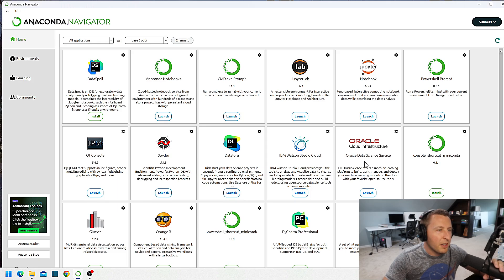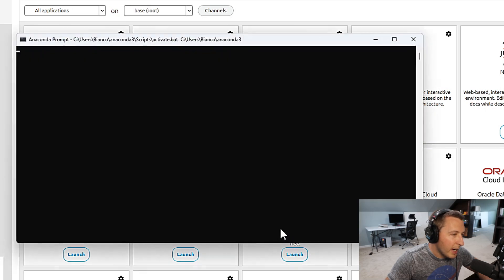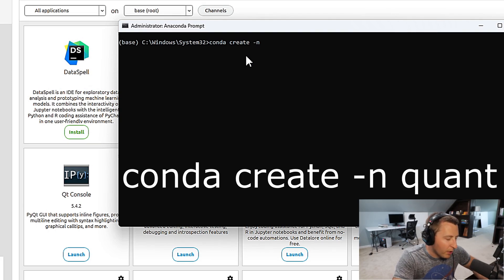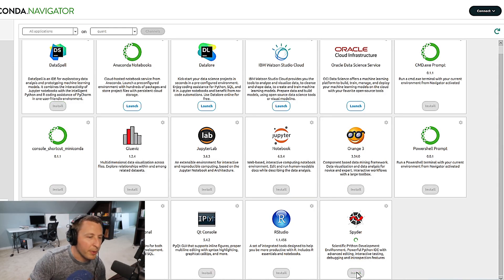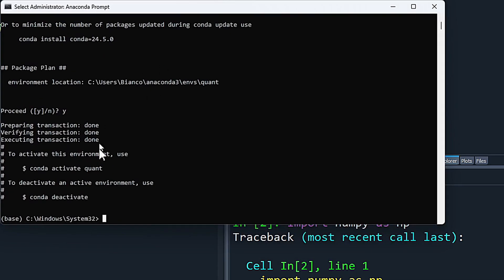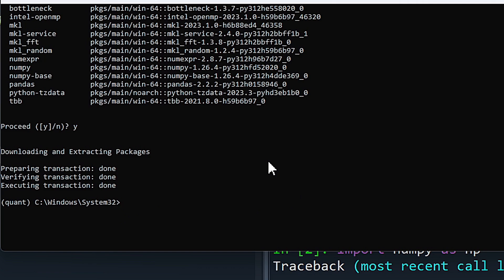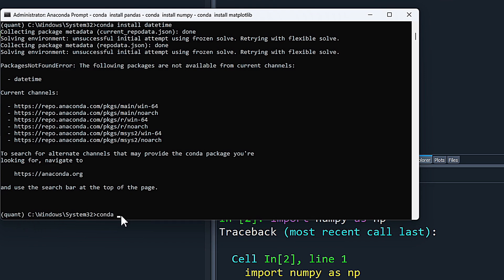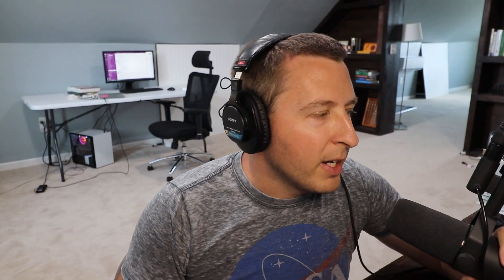Setting Up Python Environment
One of the biggest struggles to learning Python is to get it all setup so you can practice some simple code. Virtual environments and installing packages was a big hurdles when I started as there were a wide variety of code to do it. What version of python or package should I install? To be honest just download the latest without calling the version to get going. It is often best to start with the newest version. The virtual environment will track the versions as well and make errors minimal as long as you are in your virtual environment. You can actually pass environments through YAML files however that is for another video.

Talk to python like it is dumb and your code will usually work. Here is the code you will need to get the virtual environment set up. The "env_name" can be any name you want to call your environment. We use "quant" in our example. This code needs to be ran in the "Anaconda Prompt" (black screen white writing).

conda create -n env_name

To install packages, they need to be installed in the environment first and then you can import them in your code. Install the package by typing this into the "Anaconda Prompt":

conda install package_name

In your IDE (python code program such as Spyder, Jupyter Notebook, VS Code, or etc.), import packages using this:

import package_name

Often we add "as" for a quicker reference to a package. For example, "pandas" is usually imported as "pd" so the code looks like this:

When we reference a function from pandas we put "pd." first. Example to import a csv file:

pd.read_csv()